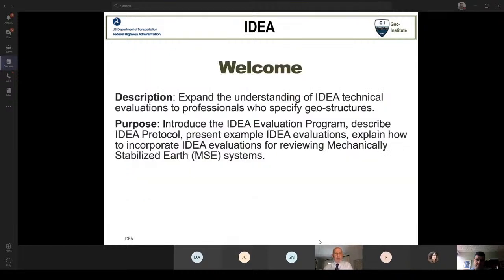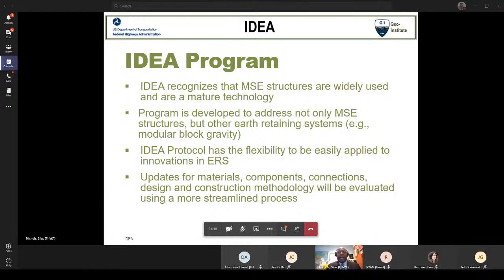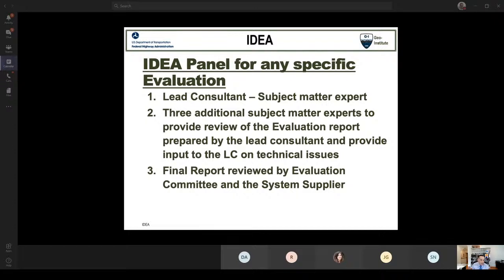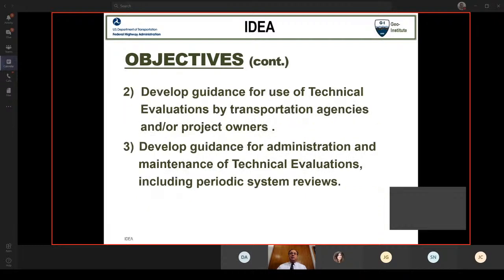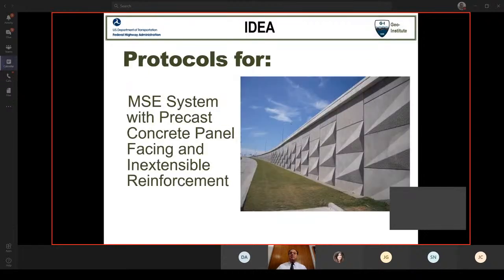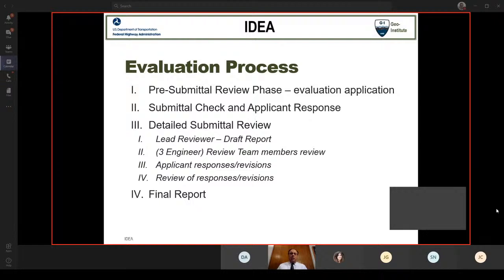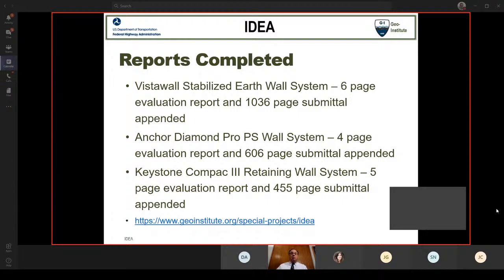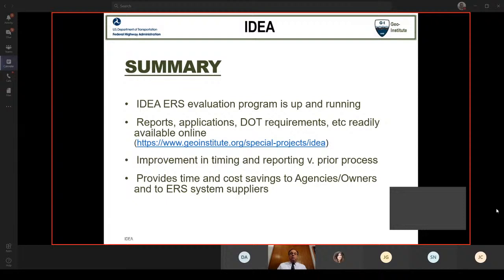IDEA Tutorial: Protocol for Technical Evaluation of MSE Systems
IDEA Protocol for Technical Evaluation of MSE Systems and the elements of the evaluation process. Speakers; Jim Collin, Ryan Berg, Silas Nichols, Daniel Alzamora.

For more information on the Geo-Institute visit: GeoInstitute.org